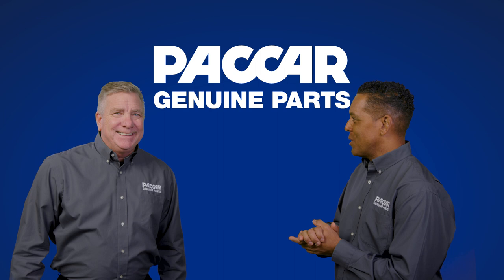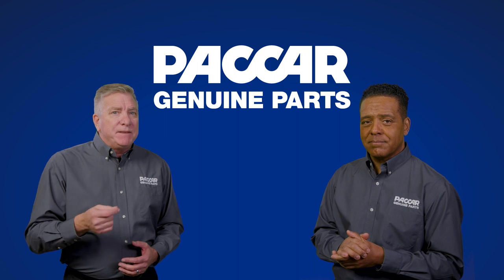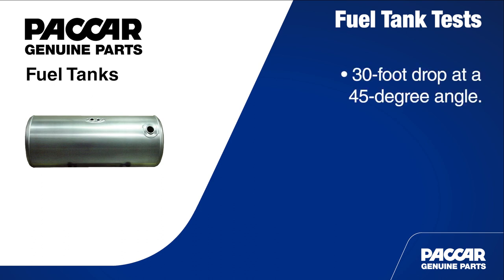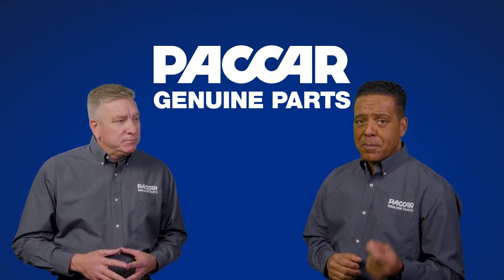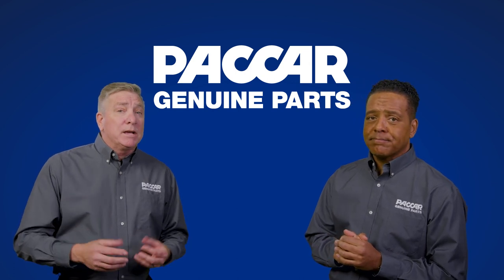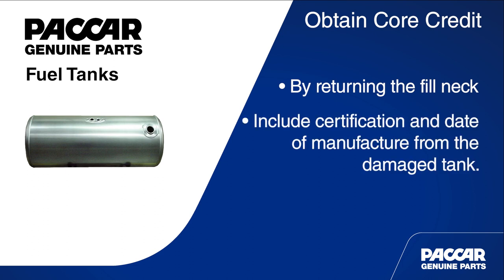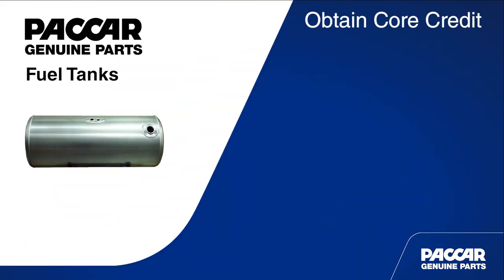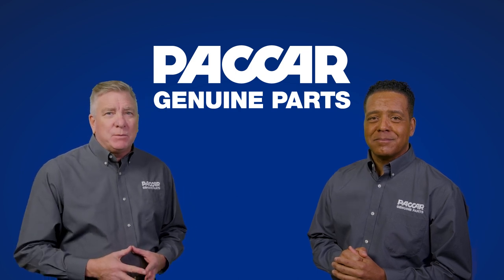PACCAR Genuine Parts – Fuel Tanks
PACCAR Genuine Fuel Tanks are the premier fuel tank for the aftermarket. These fuel tanks are extensively tested through drop tests to ensure safety, and are engineered to ensure minimal amounts of fuel will spill in case of an accident. All that combined with a $300 EZTrac core charge, you can ensure that your customer is receiving the value they expect from a PACCAR Genuine product.